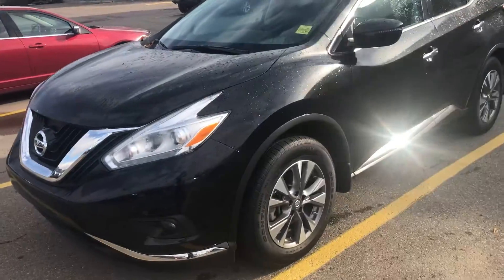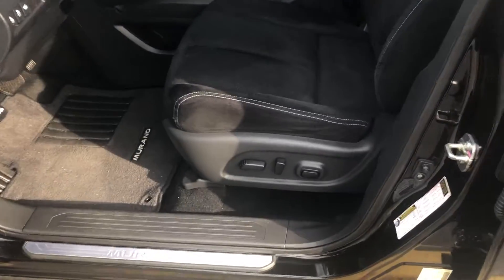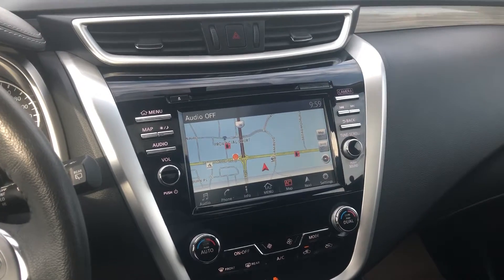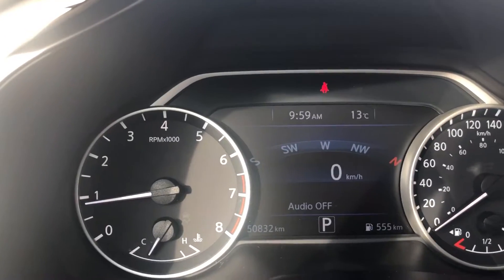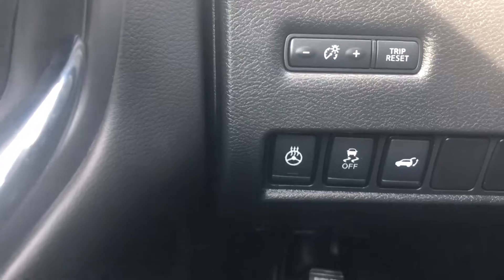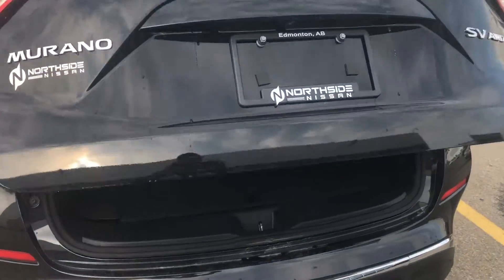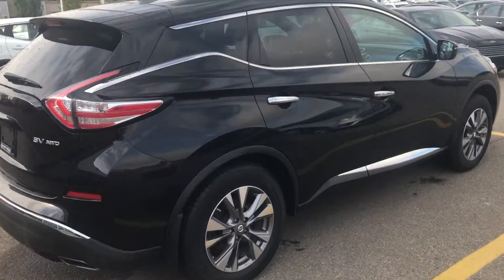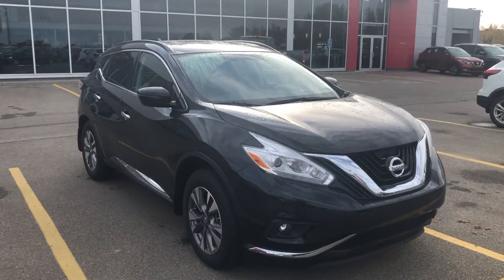2017 Murano SV